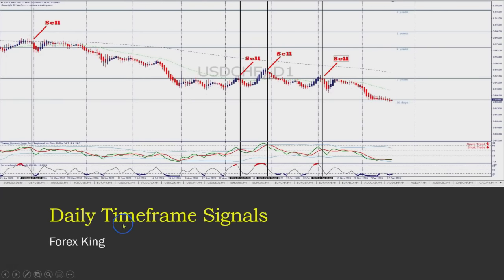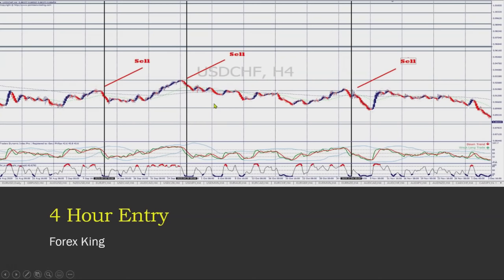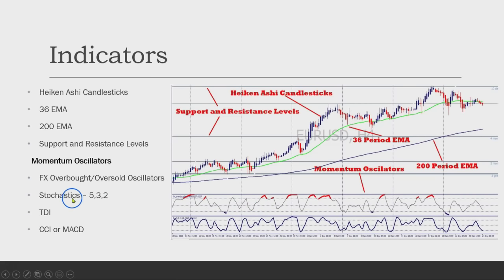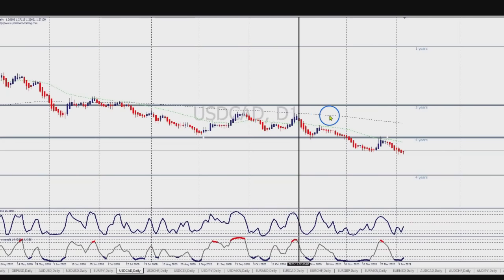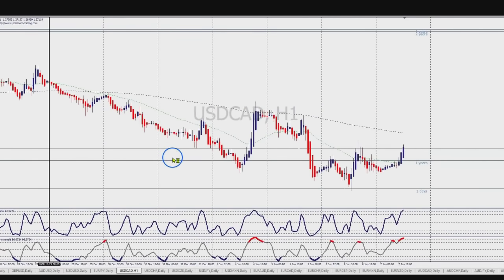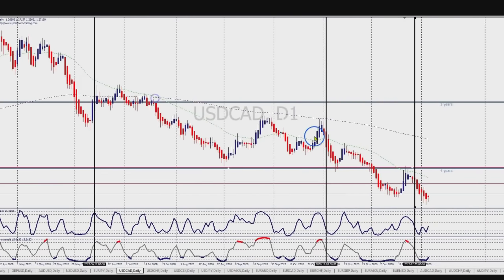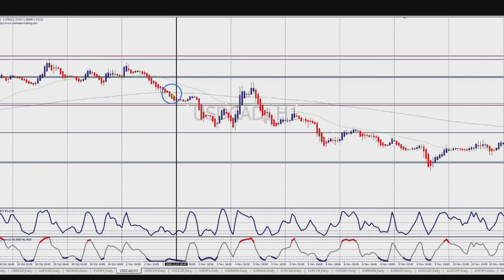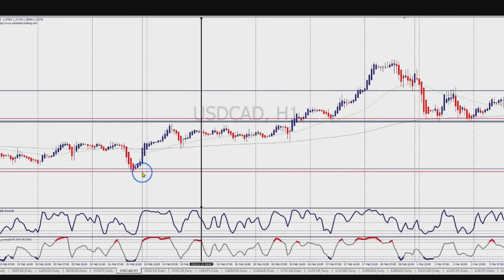Forex Trading – The New Level Trading System!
In this video, I go over the New Level Trading System. We first start off by talking about the system, timeframes, and the different indicators that you can use to trade it. Then we take a look at the signals using the daily timeframe and also entries using the 1-hour timeframe. Keep in mind that New Level trade entries can be taken on either a 1 or 4-hour chart.

Indicators used

Heiken Ashi Candles
Moving averages 36. 200
Support and Resistance
Momentum Oscillator (s) - your choice.

Song – Shoes off

PIP-A-HOLICS - Forex King TradingGroup@GaryPhi93598823 PIP-A-HOLICS Telegram Channel book a One on One New Level training session

Risk Warning: Trading Foreign Exchange and Contracts for differences is highly speculative, carries a high level of risk, and is not appropriate for every investor. You may sustain a loss of some or all your invested capital; therefore, you should not speculate with capital that you can not afford to lose.